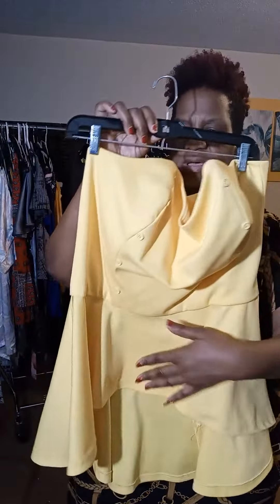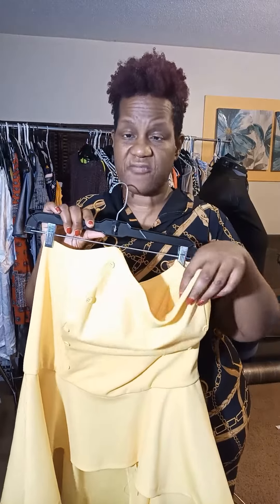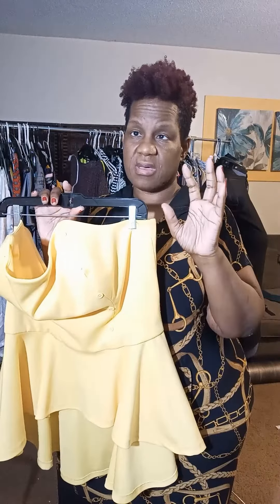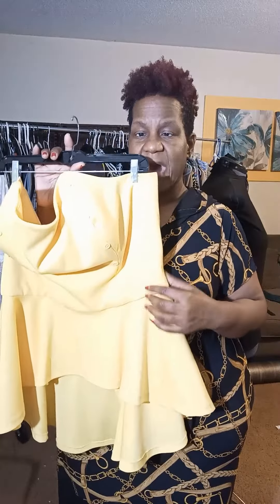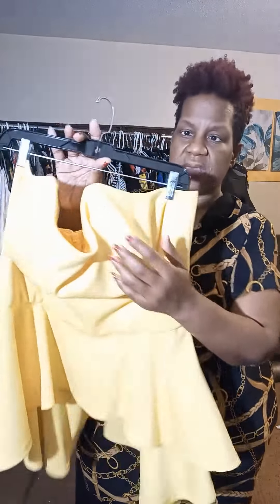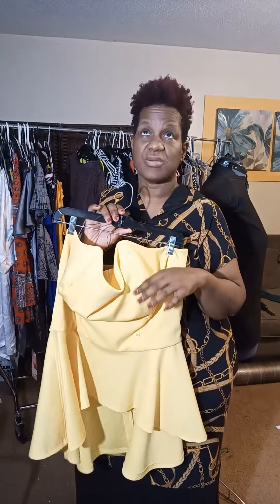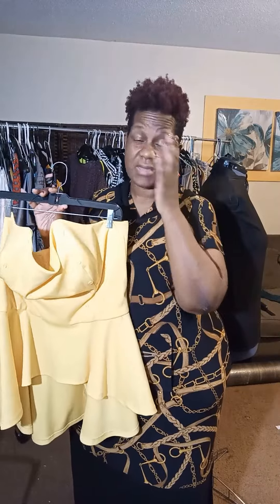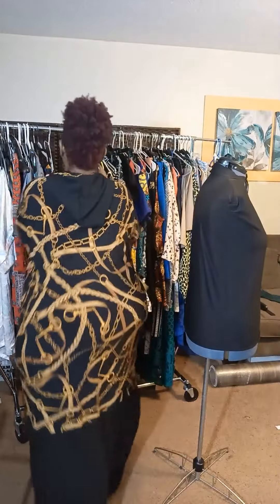How To Rock The Pageant Stage With A Yellow Peplum Top